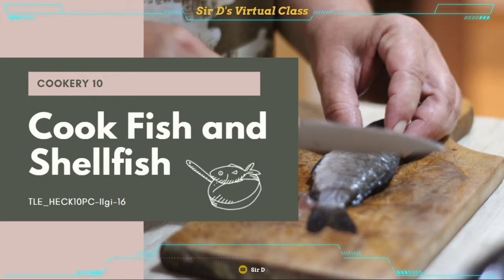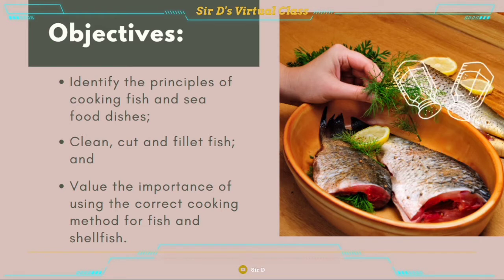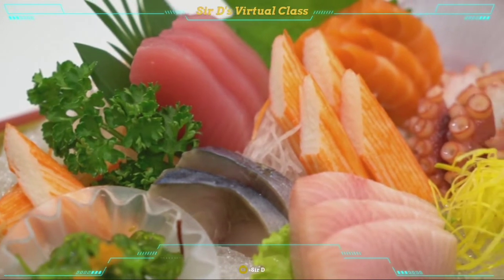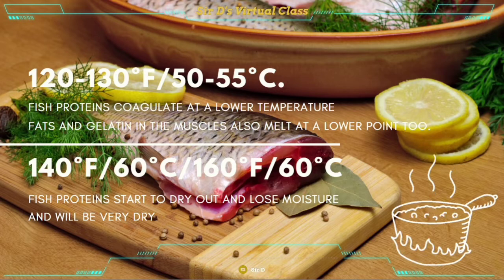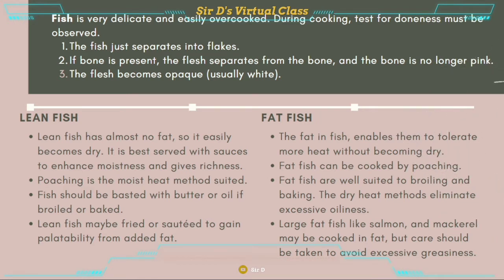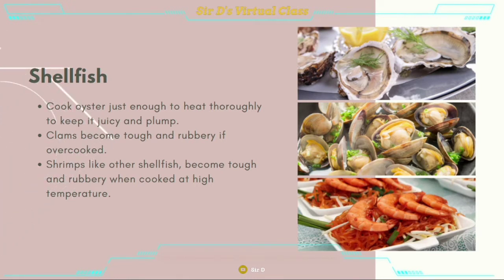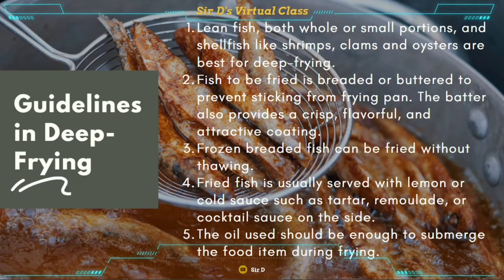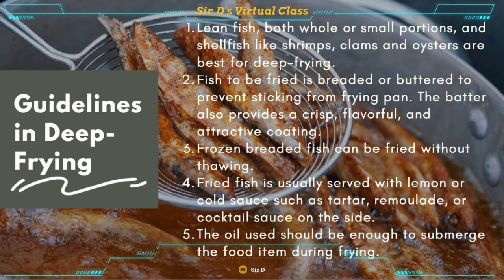Cookery 10: Cook Fish and Shellfish (TLE_HECK10PC-IIgi-16)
😊 Hi! In this video, I will be sharing with you my video lesson in Cookery 10: Cook Fish and Shellfish. This video will cover the following topics: Fish Flavor; Fish Texture; Fish Cookery; Cooking Techniques for Fish and Shellfish; Guidelines for Baking Fish; Guidelines for Broiling or Grilling Fish; Guidelines for Sauteing and Pan-Frying Fish and Shellfish; Guidelines in Deep-Frying. 😁😁😁 I hope that you will learn from this video. If you have any questions about the topic or if you want to learn more about this topic or any related content, don't hesitate to comment it down below. ❤️

Fish Flavor 01:40
Fish Texture 02:30
Fish Cookery 03:30
Cooking Techniques for Fish and Shellfish 06:43
Guidelines for Baking Fish 09:04
Guidelines for Broiling or Grilling Fish 10:10
Guidelines for Sauteing and Pan-Frying Fish and Shellfish 12:09
Guidelines in Deep-Frying 14:00

🖼️ Images and Videos:
Images used are free under Canva for Education
NOTE: There were additional images used and these are are owned by their respective companies.